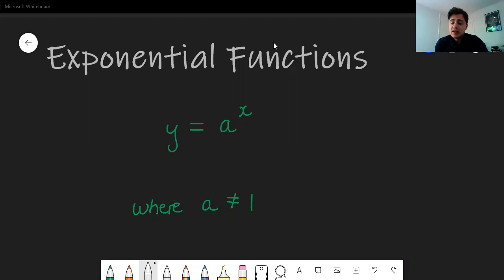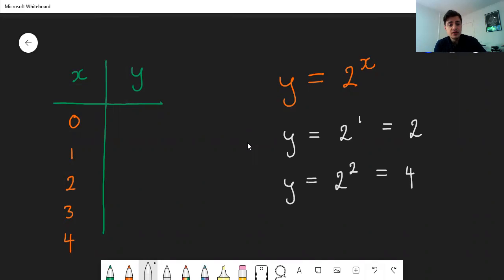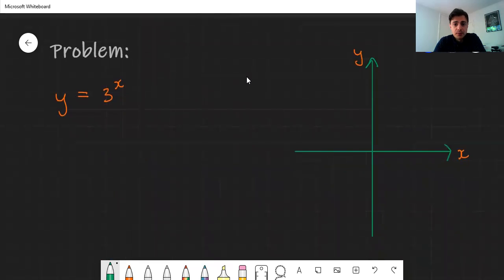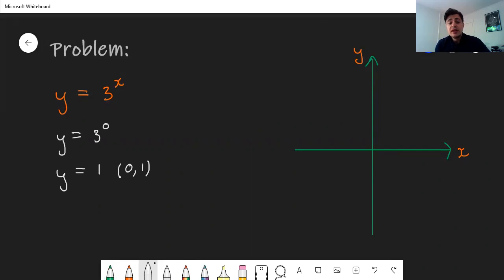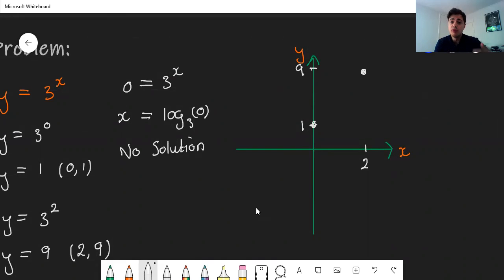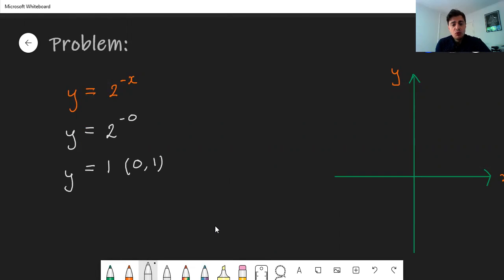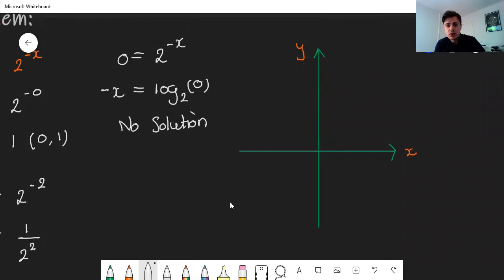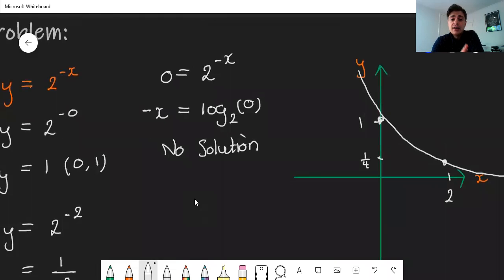How do I Sketch a Basic Exponential Function?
Main tips!
* Remember what the shape of an exponential function should look like
* Solve for any x or y intercepts
* If you can't find an x intercept substitute another value for x
* Connect your coordinates with the shape of an exponential function